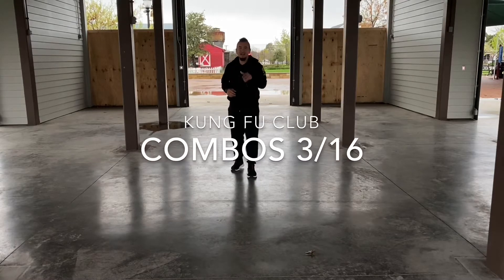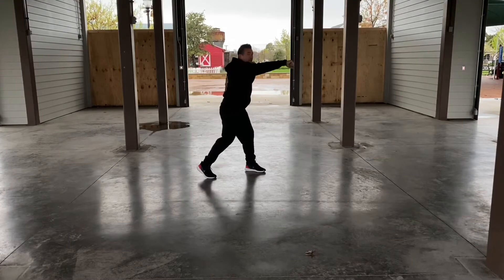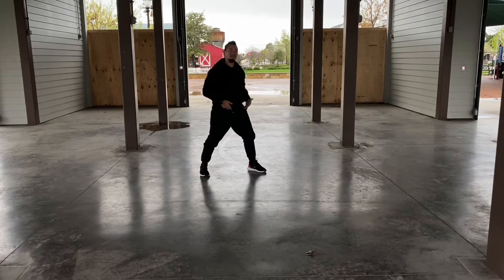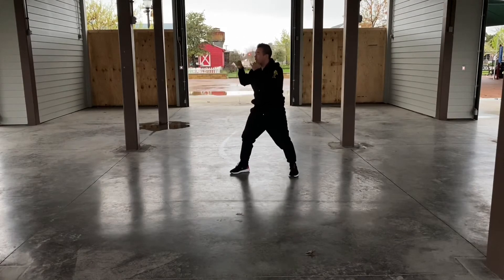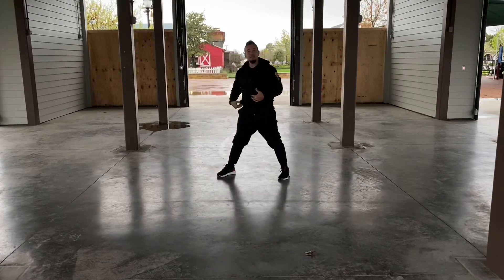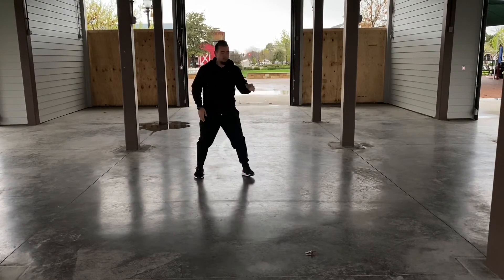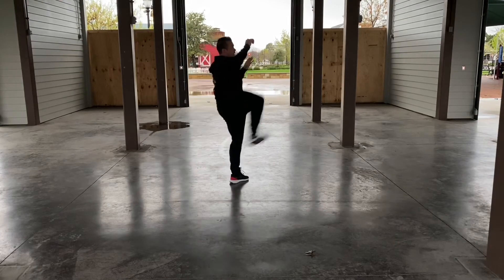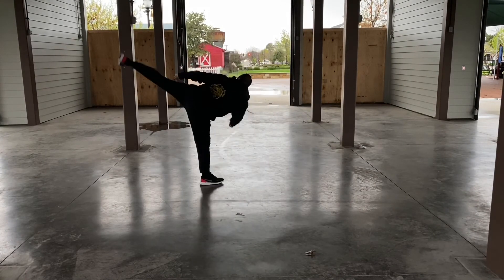Kung Fu Club Combos